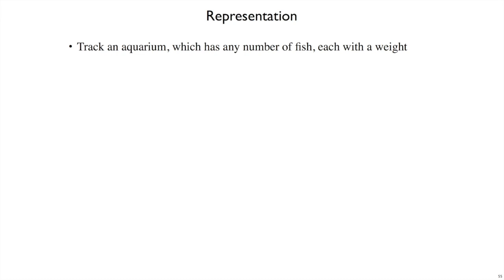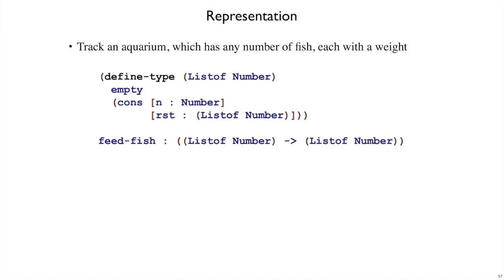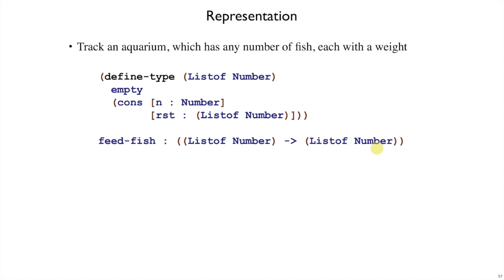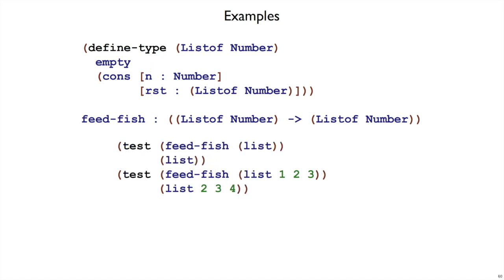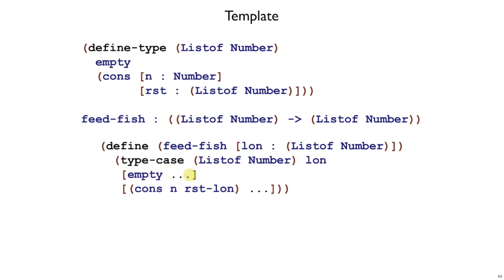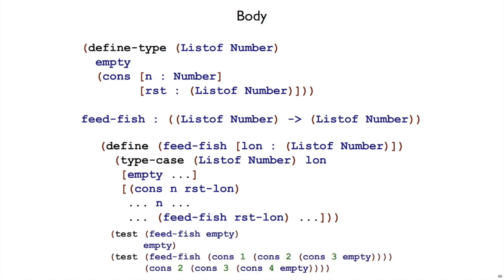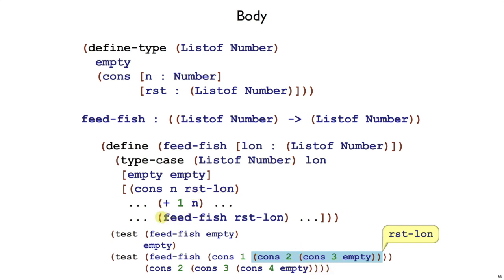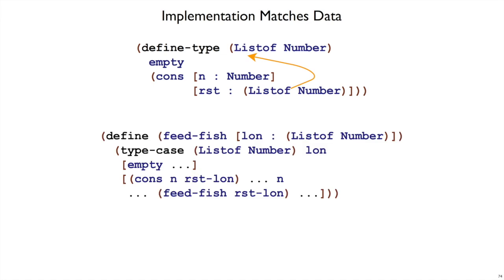Plait HtDP 5 - lists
Using the How to Design Programs design recipe for lists in Plait.